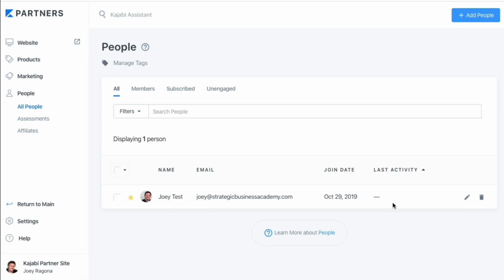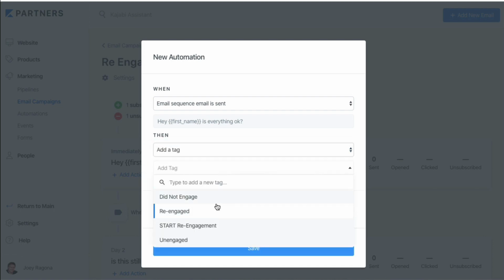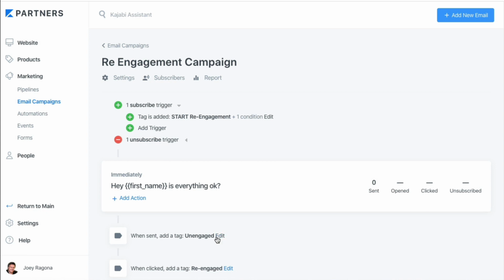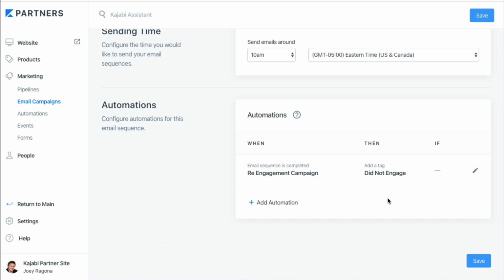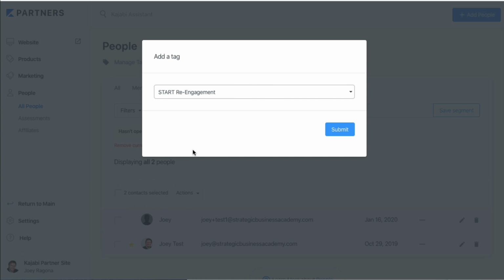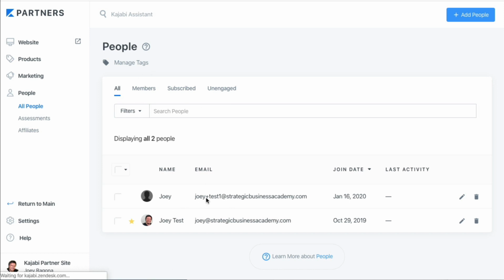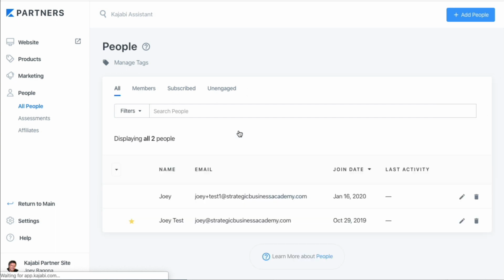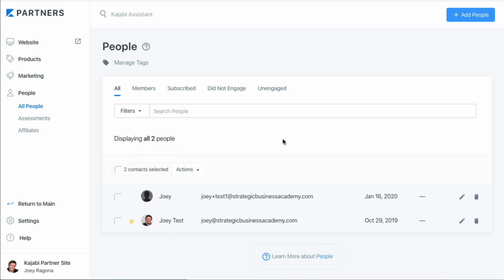Kajabi Email Tutorial and Walkthrough: Reengagement and email campaign clean up walkthrough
Mastering Re-Engagement Campaigns and Email Cleanup on Kajabi

This video offers a detailed guide on creating and managing re-engagement campaigns and cleaning up email lists using Kajabi email.

Joey demonstration account to walk viewers through the processes step-by-step, starting with adding necessary tags for categorizing subscribers based on their engagement level.

He covers setting up email campaigns, writing emails, and implementing automations to tag subscribers as 'unengaged' or 're-engaged' based on their interactions. It shows how to trigger re-engagement campaigns, adjust settings for comprehensive campaign automations, and filter and clean the email list by identifying and dealing with unengaged subscribers using Kajabi's tools.

The guide aims to help users maintain a clean, engaged email list, providing practical tips and emphasizing the importance of regular maintenance for marketing efficiency.

00:00 Introduction to Re-engagement Campaigns and Email Cleanup
00:52 Setting Up Tags for Your Campaign
01:24 Creating Your Re-engagement Campaign
01:52 Writing Your Emails and Setting Up Automations
03:48 Setting Up the Subscribe Trigger
05:57 Adding Automations to the Entire Campaign
06:42 Filtering People Who Did Not Engage
09:48 Starting the Re-engagement Campaign
10:42 Managing Re-engaged and Unengaged Tags
12:15 Cleaning Up Your List and Final Thoughts

DESCRIPTION